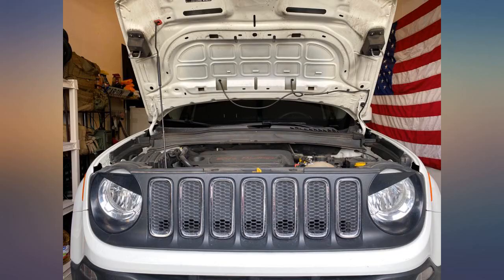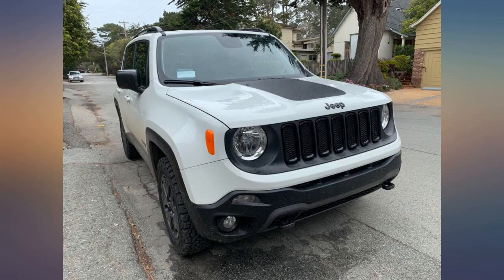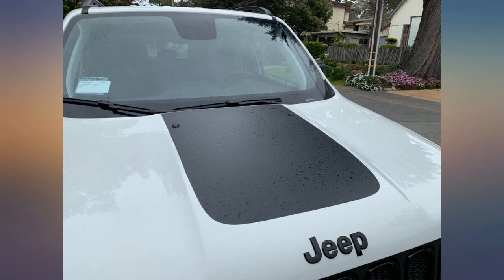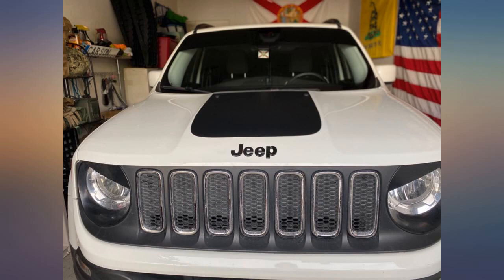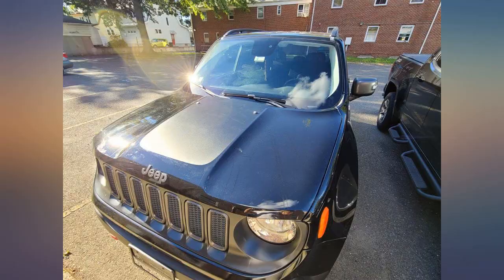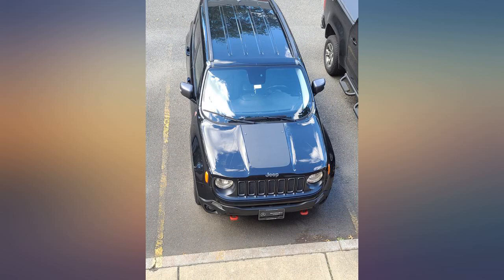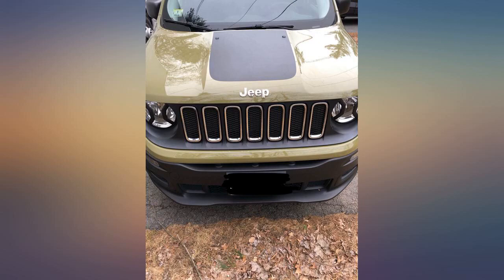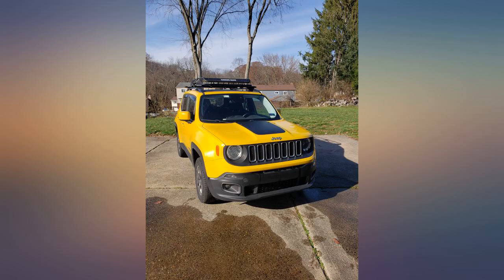Renegade Trailhawk Style Hood Decal Blackout Fits 2015+ (Matte Black) review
Renegade Trailhawk Style Hood Decal Blackout Fits 2015+ (Matte Black)

Main Features:
- Renegade trailhawk style hood decal
- Fits Renegade 2015+ models
- Full application kit included
- Air release vinyl makes installation a breeze